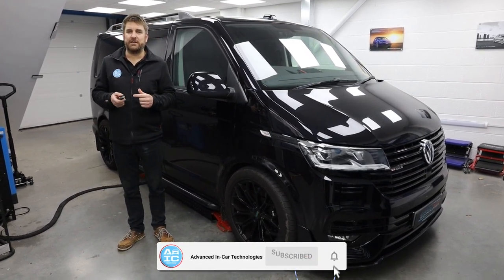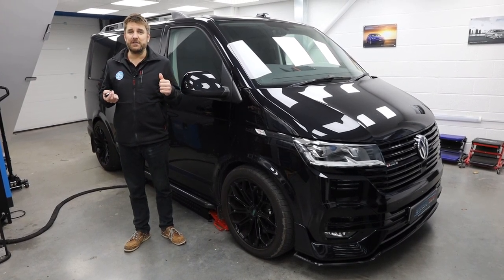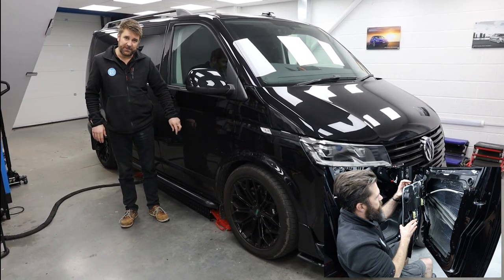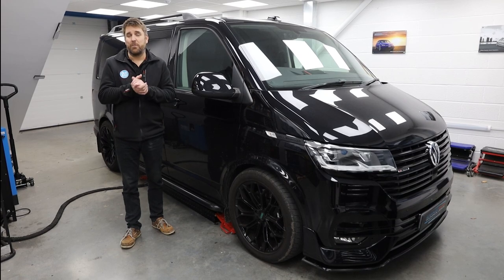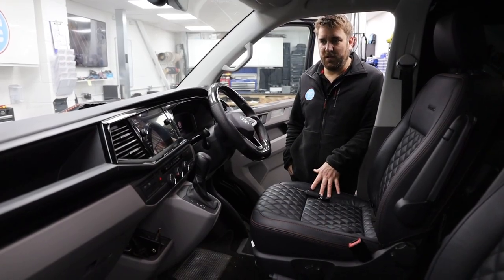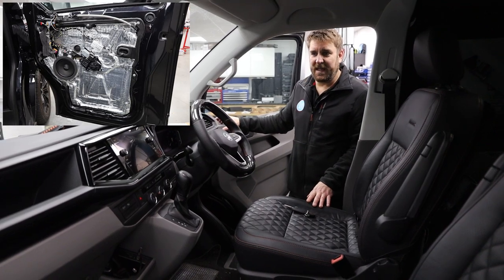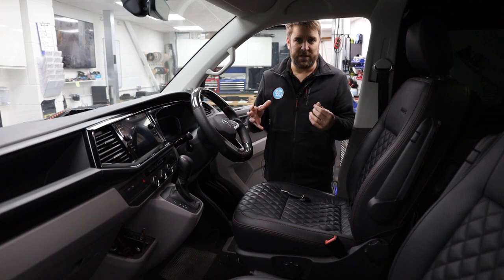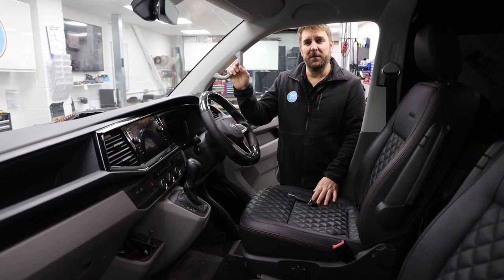The Complete Alpine Audio Package!!! 4 Brilliant Audio Enhancements to this 2020 VW T6.1 Transporter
If your looking to enhance and improve your VW Transporters factory audio setup then these upgrades will provide you with The Complete Alpine Audio Package!!

This setup is perfect for someone who wants to massively improve the overall audio experience within their vehicle whilst still being affordable and realistic. (Dependent on Head Unit installed)

We installed:

- ALPINE UNDER SEAT 8” SUB & 6 CHANNEL DSP

AMP
- ALPINE FRONT DOOR 6.5”

SPEAKERS (Part of Component Set)
- ALPINE A-PILLAR TWEETERS (Part of Component Set)
- STAGE 1,2 & 3 SOUND DEADENING for much-improved noise reduction

PLEASE REMEMBER - We can supply and install a package that suits your needs and budget. Get in touch with us to discuss this directly...

If you would like to purchase these products and have them installed by us here at AIC (Dorset, UK) and benefit from TWO years warranty, then please follow the links below to the product pages or contact page: